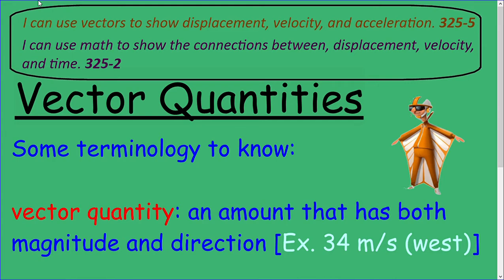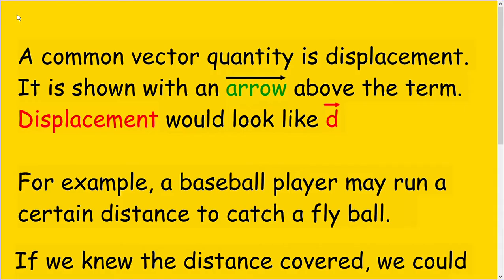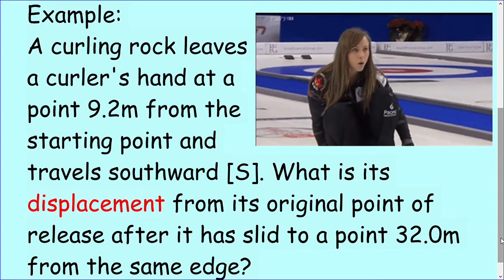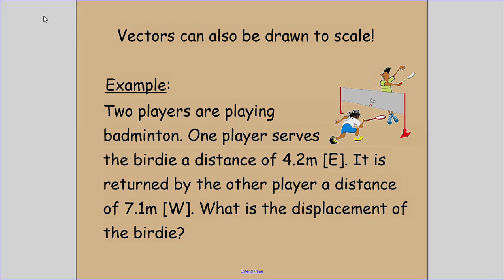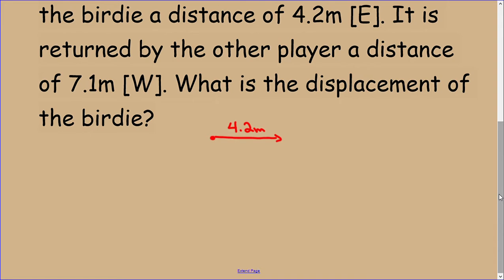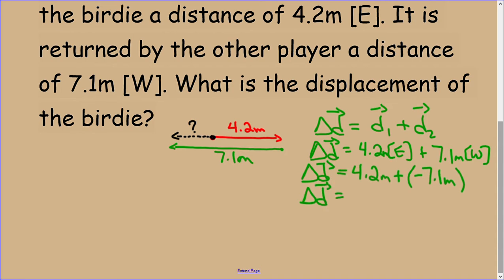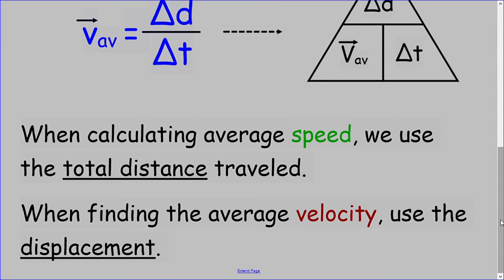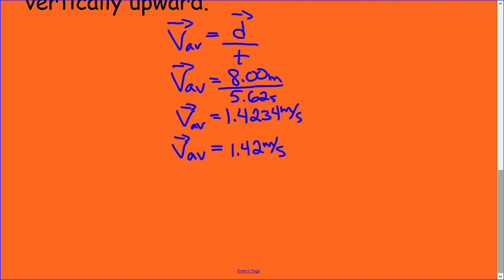Vector Quantities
This is meant as an introductory video into the Physics concept of Kinematics.